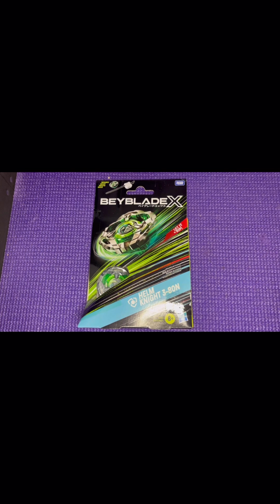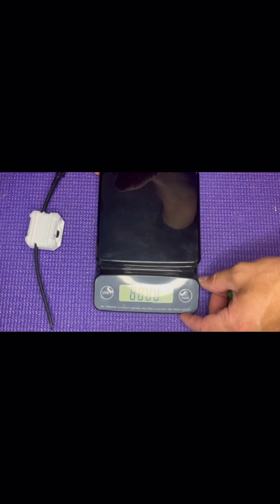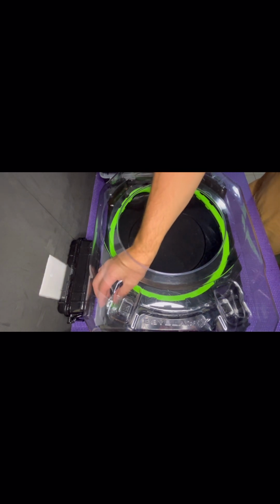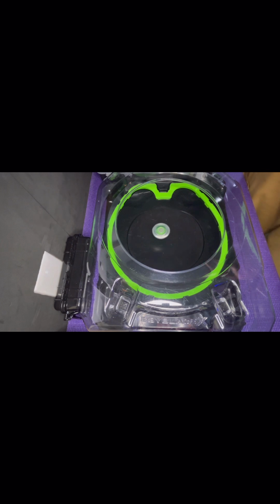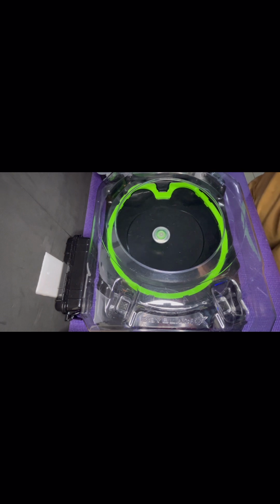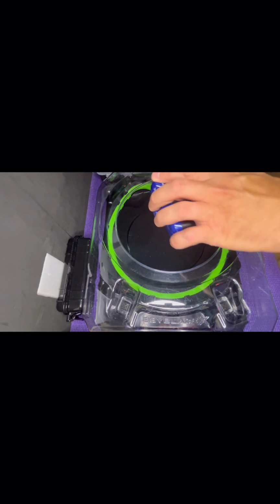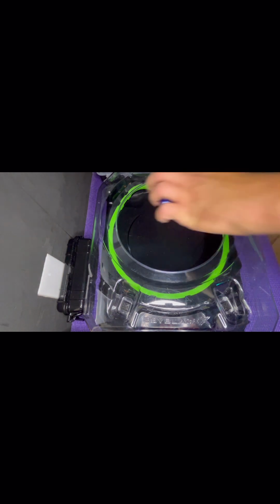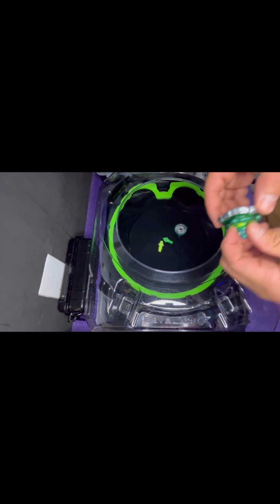Hasbro Beyblade X Helm Knight Unboxing Video